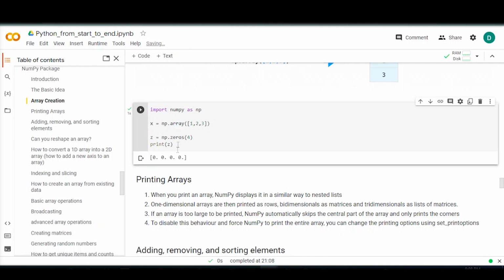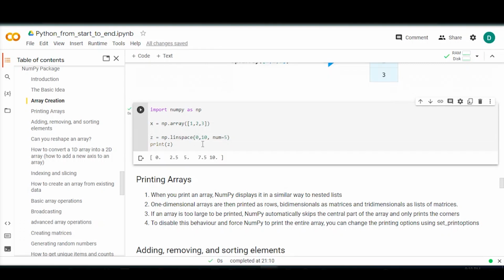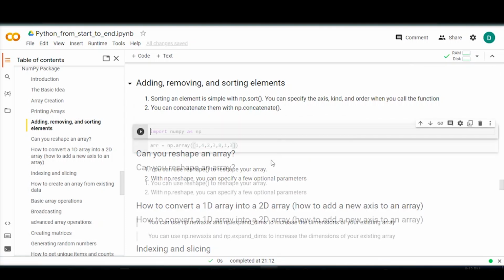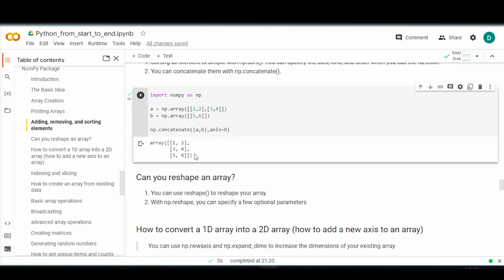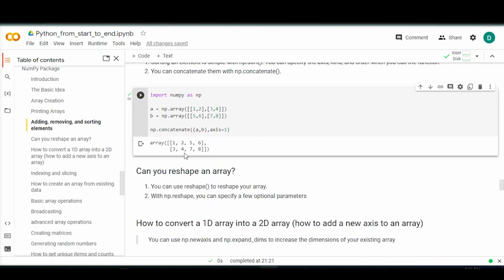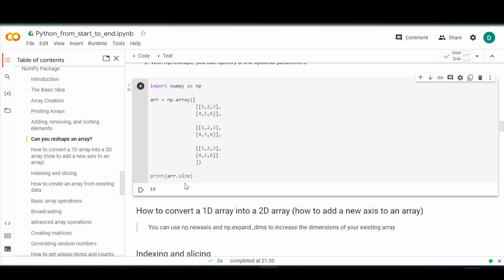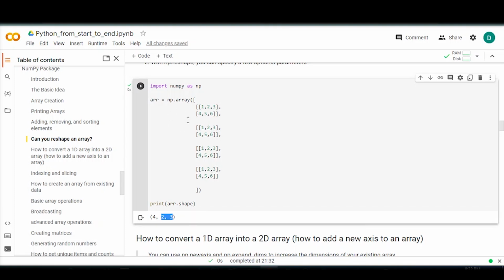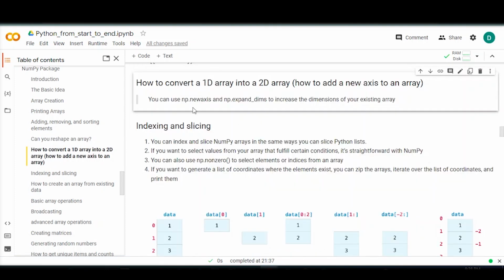35- NumPy Package- Arrays [creation, operation, and reshaping]